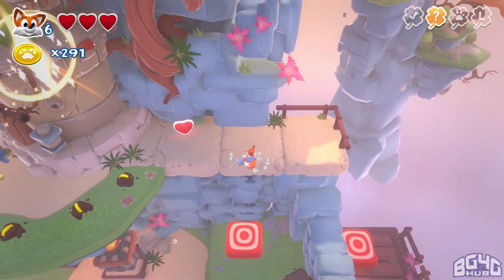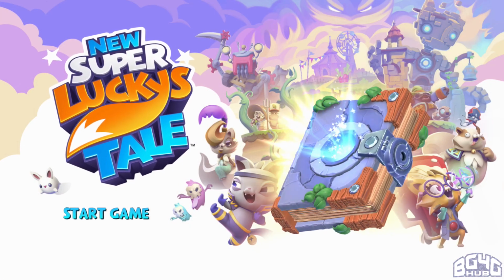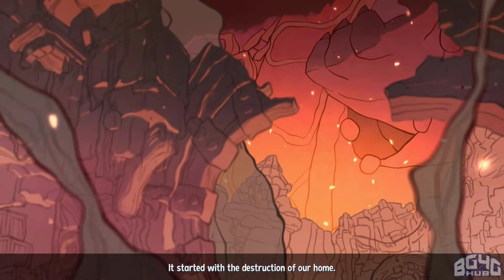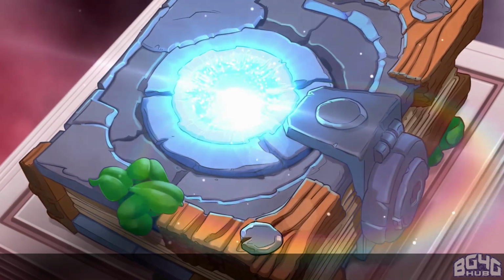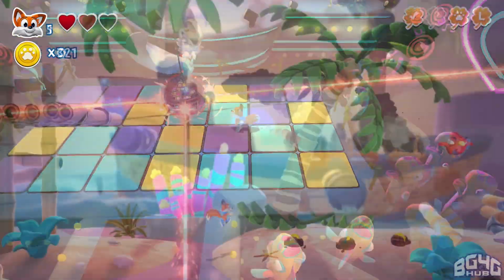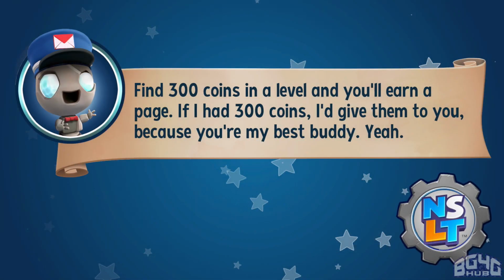New Super Lucky's Tale | Nintendo Switch - Quick Review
Developer Playful Corp has expanded and enhanced an already great Xbox One game. And just like the original, this version definitely holds true to the developer’s name with a playful and adventurous theme. So if you have a Nintendo switch and a love for 3D platformers then the New Super Lucky's Tale is just the game for you.

The New Super Lucky’s Tale is a story about a brave fox that’s on a quest to help his sister protect the Book of Ages.  Along his adventure, he will have to battle Jinx’s mischievous kids, The Kitty Litter.  Also along his travels, Lucky finds friends and allies like Yetis, Kookie Spookies, a village of farming worms, and many other characters. Each who live in the Book of Ages and desperately need Luckys help from the Kitty Litter’s evil machinations.  Each stage relates to the story as it unfolds and doesn’t feel just thrown into the game.  This left the plot feeling refreshing and I had an absolutely fantastic time meeting every character in the game.

If you’ve played the original Super Lucky’s Tale on the Xbox One, you will be quick to notice that Lucky’s movement speed has been slowed on this new version. This can feel a little awkward at first if you’re used to playing the game on the Xbox One version.  Also, you’ll notice that the frame rate is definitely not at its original 60 fps.  This is understandable considering what hardware the Nintendo Switch has under the hood.  But the developer did manage to fix the awful camera which was a huge problem in the original version and is now a great enhancement in this new one. Just like the original, you start off by collecting pages and once you have enough the next stage will unlock. But the game is rather short so don’t expect a long adventure. There are many ways to collect these pages. For example, you get a page for completing a stage, you can find hidden pages, collect 300 coins to get a page, or if you find all the letters to your name in every stage you’ll unlock an additional page.  And for a quick tip, you can also play the various mini-games which of course will also unlock additional pages in the game.  Now once you unlock all the stages with these pages you can fight the world boss and move on with your journey.  I also really enjoyed the alternation from 2D platforming to 3D platforming it really kept the game fresh and is something I would love to see in more Nintendo Switch platformers going forward.

The graphics hold up well and look fantastic in docked mode and handheld, but there are noticeable frame drops and the loading screens are horrendously long.  Now the playful cartoon art style makes this platformer a joy to play on the Nintendo Switch and fits the system well.  And the background music and playful voiceovers really brought the game to life.  The sound effects were also just as fantastic and easily held up with the best of the great platformers like Donkey Kong Country.  The combination of great graphics, background music, and sound effects puts the New Super Lucky’s Tale on the list of one of my best 3D Platformers on the Nintendo Switch to date.

The sound of every coin collected and puzzle solved made this feel like I was playing a classic 3D platformer.  From the 3D to the 2D perspective I had an absolutely fantastic time playing this game. I hope in the future Playful Corp continues to release more of this series on the Nintendo Switch because there simply isn’t a better home for it.  I’m giving it an 8 out of 10.  The New Super Lucky’s Tale is available right now on the Nintendo Switch.